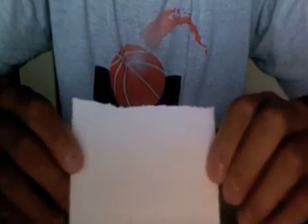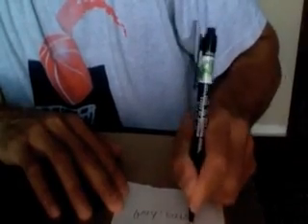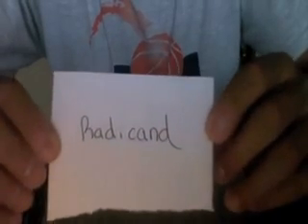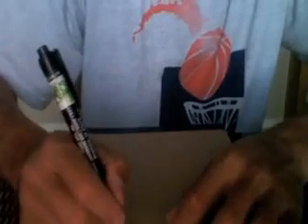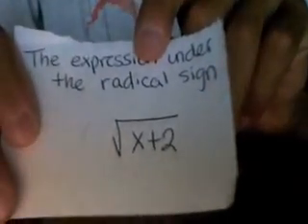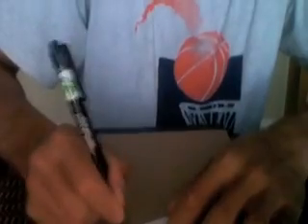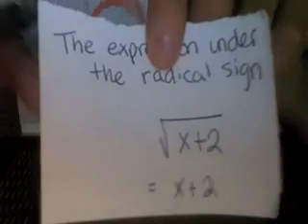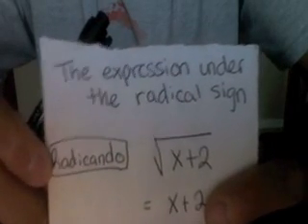ELL Strategy Math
TeacherTube User: Nquick2

This is a strategy that all teachers can use in the field of mathematics.